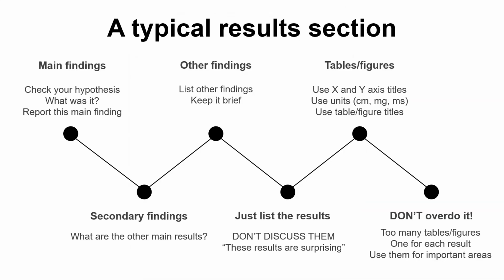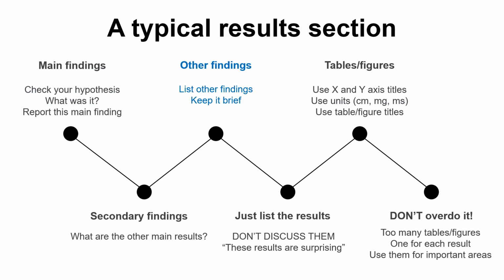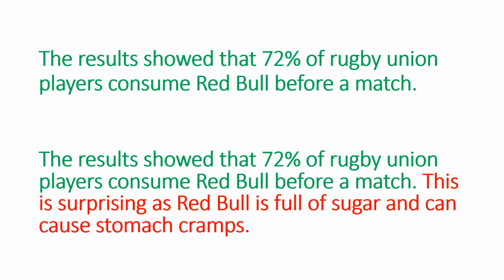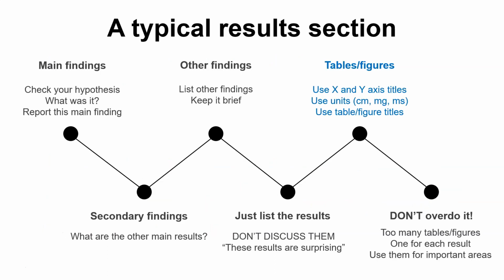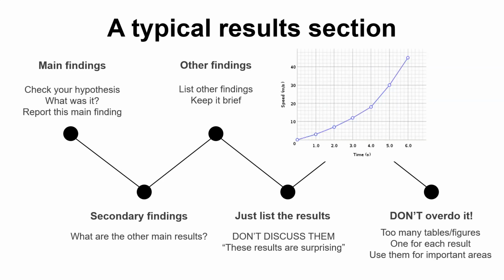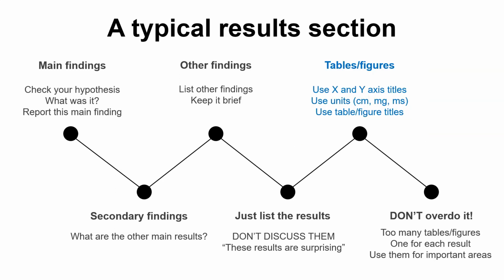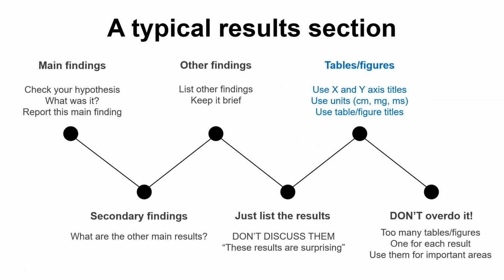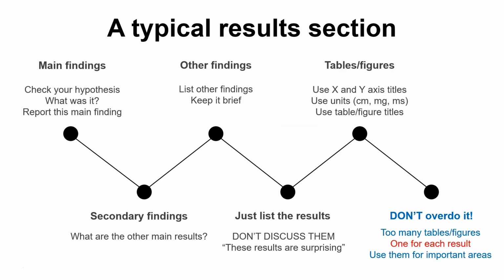Part 1 of 2 - How to PLAN your results section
Learn how to plan your results section in this short video. I strongly recommend you take the time to plan each section before diving into it.